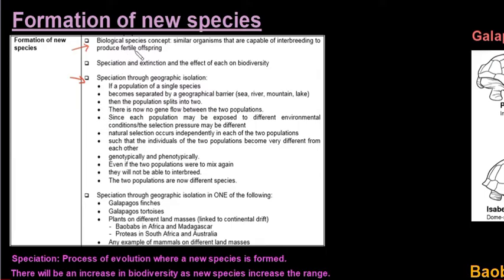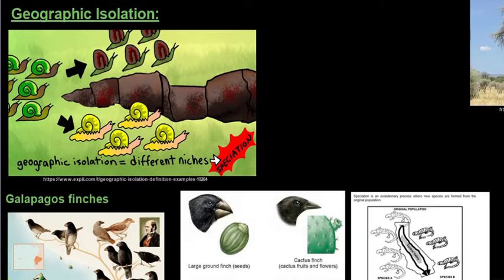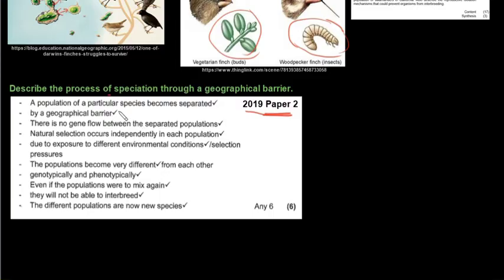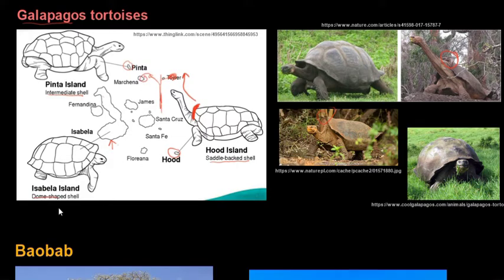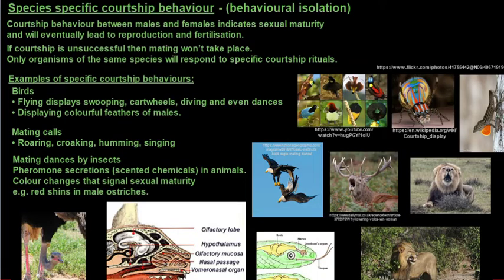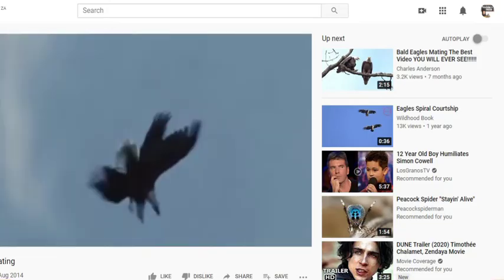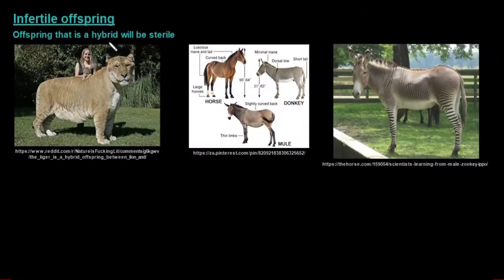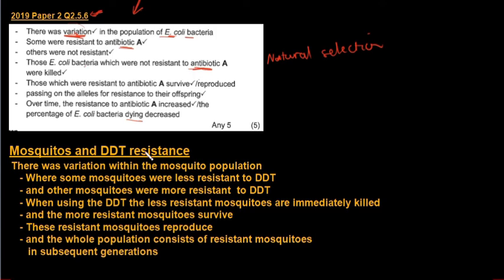Grade 12 Life Sciences Evolution Part 3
In this video we look at the formation of new species, reproductive isolation and evolution in present times.